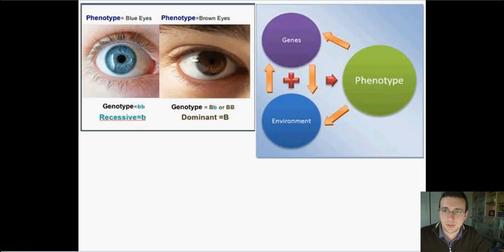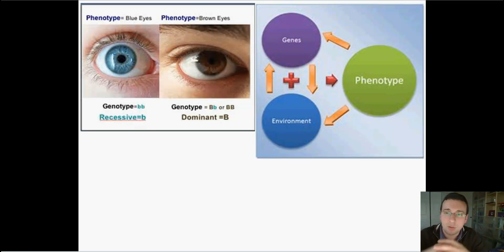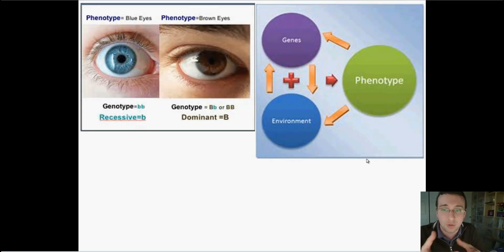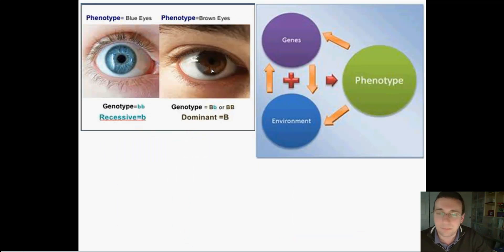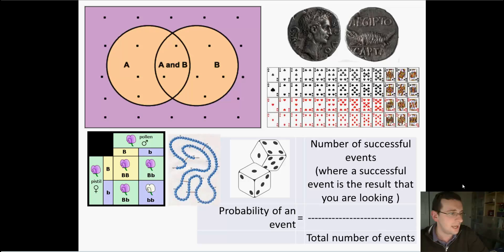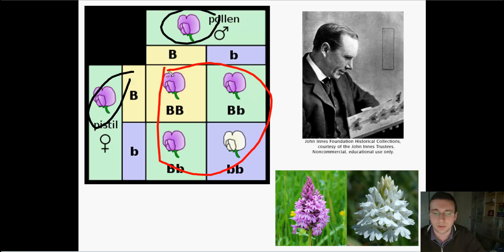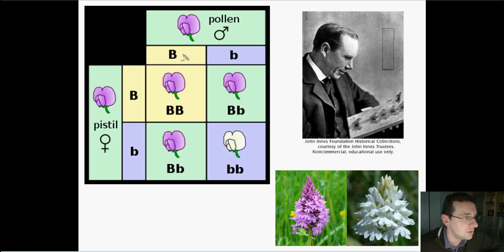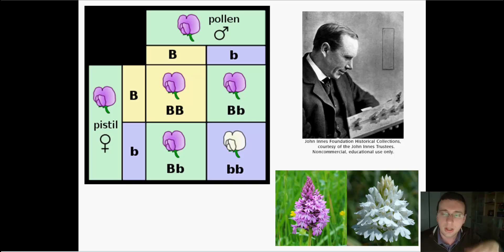Mendelian Genetics (Part 4): The Basics of Genetics (Part 2)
Mr. Lima continues his description about how genetic works by talking about dominance, recessiveness, genotypes, phenotypes, and how different recombinations of genotypes through meiosis and fertilization lead to different phenotypes through particle genetics.